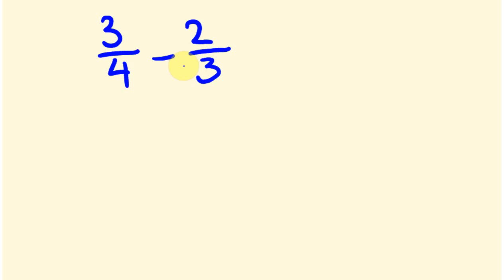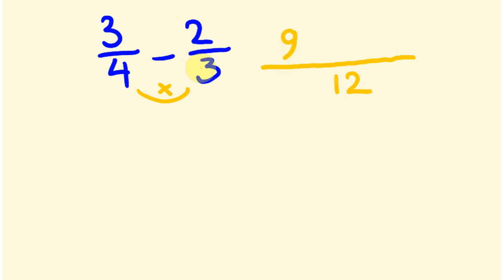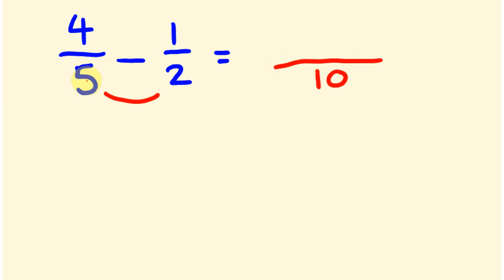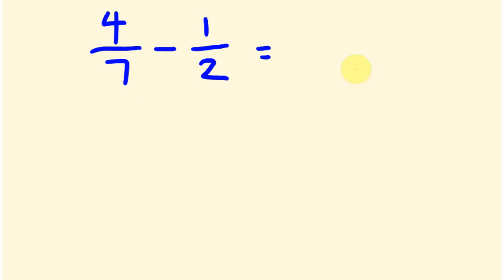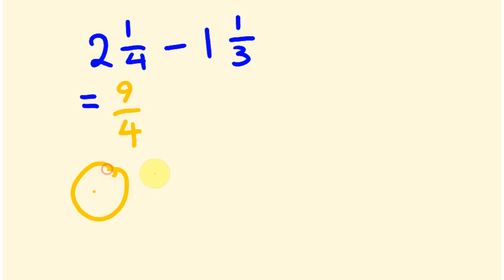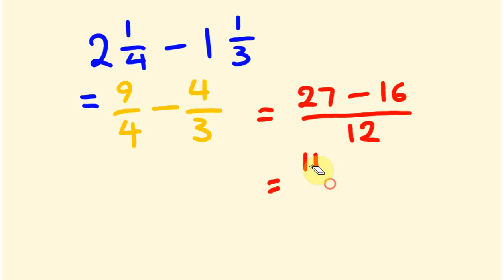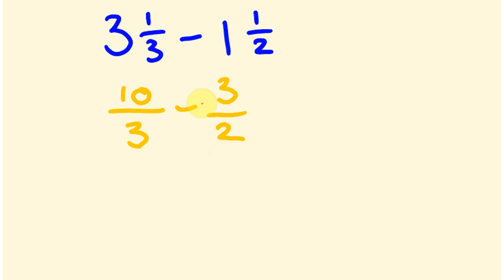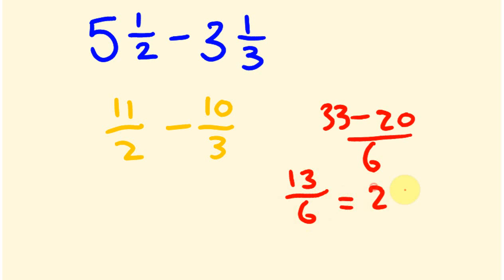Fractions subtraction trick - the fast way!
Forget finding common denominators when subtracting dissimilar fractions - this way is much faster and easier. This video also looks at how to deal with mixed numbers and simplification.  Oh yeah..and at the end can you beat me?  Not a chance!